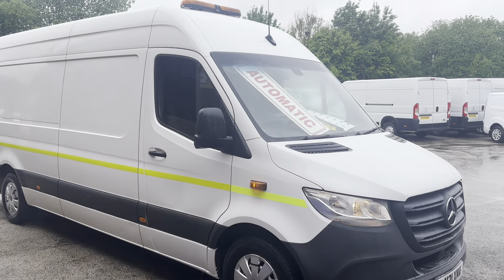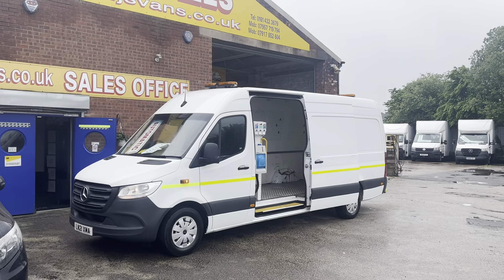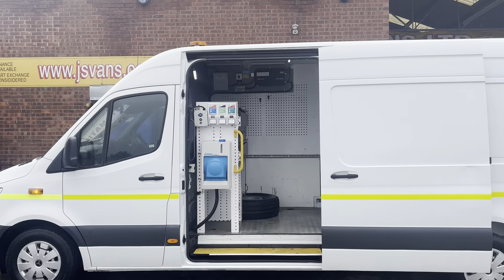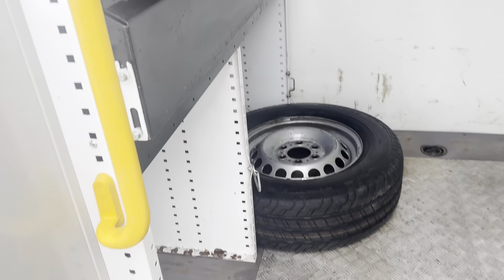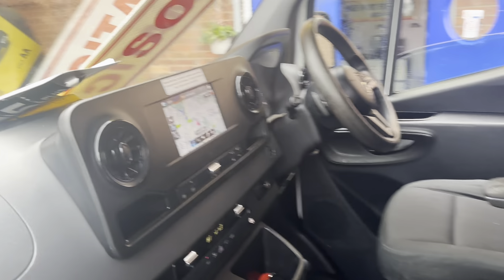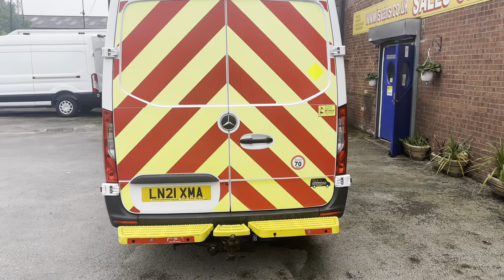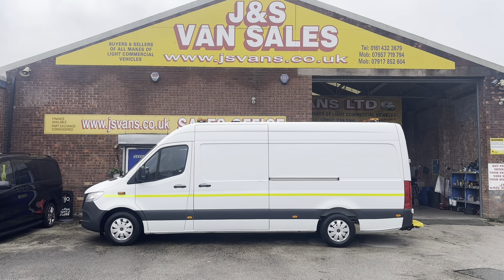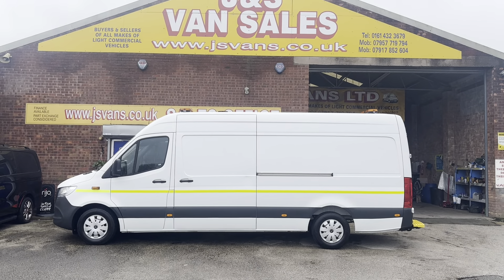This one now sold